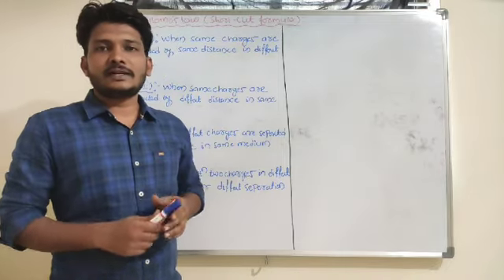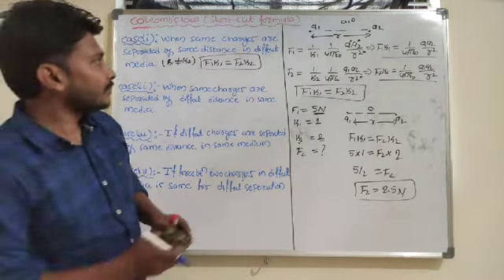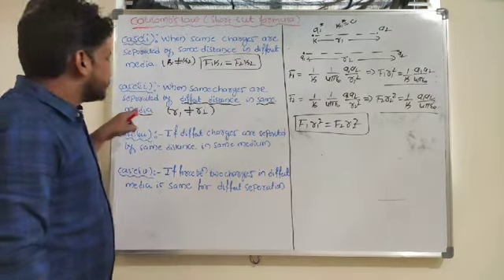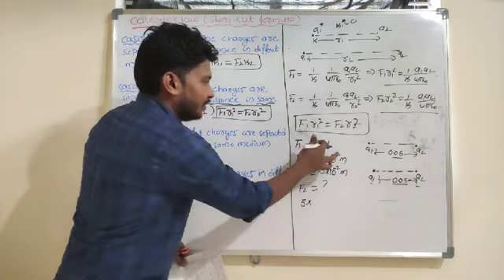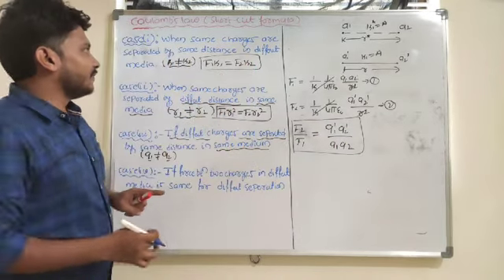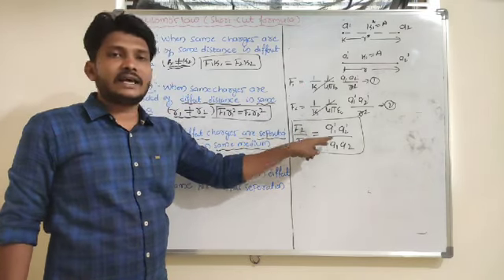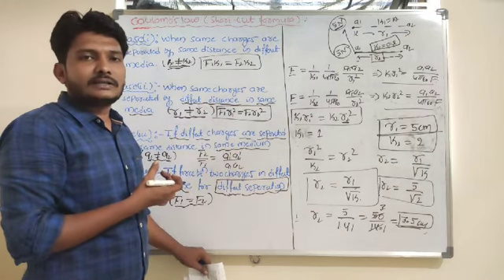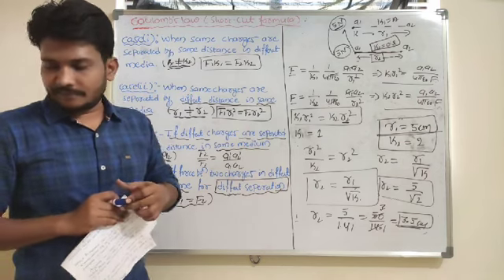Part.5NEET applications on coulomb's law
Force between charges